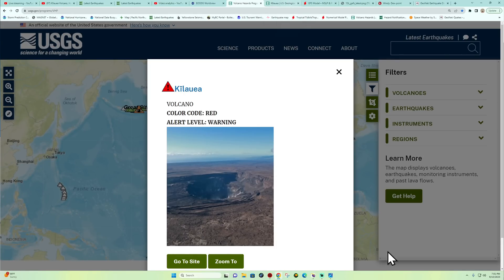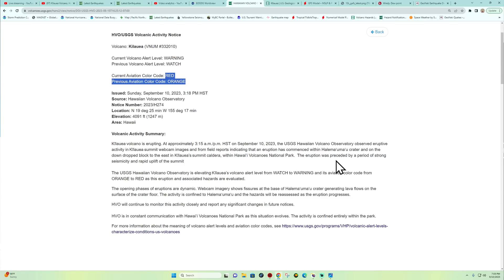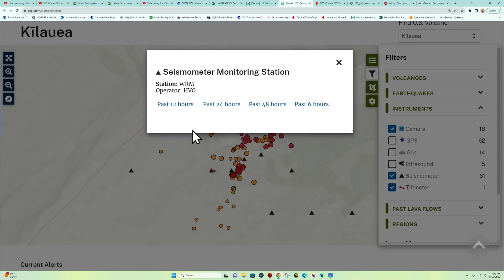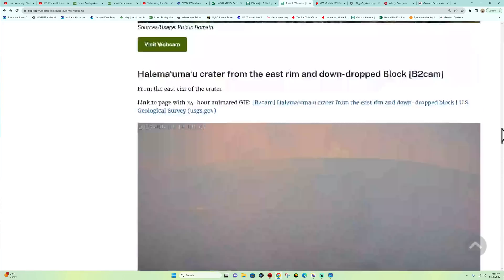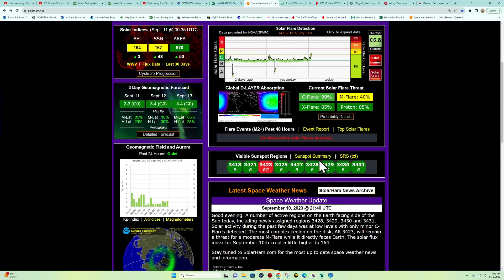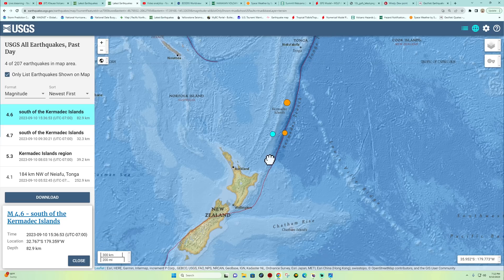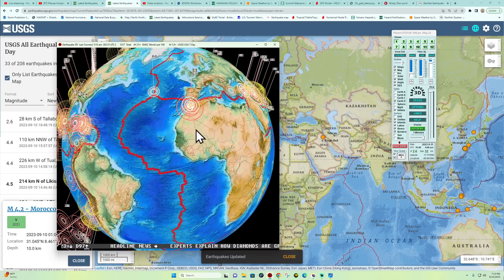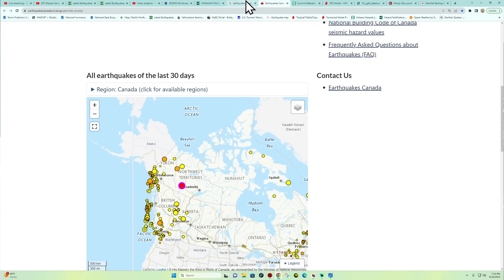Hawaii volcano erupts! Sunday 9/10/2023